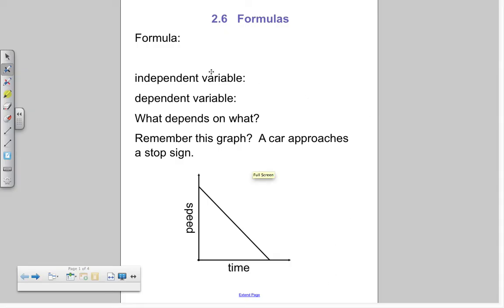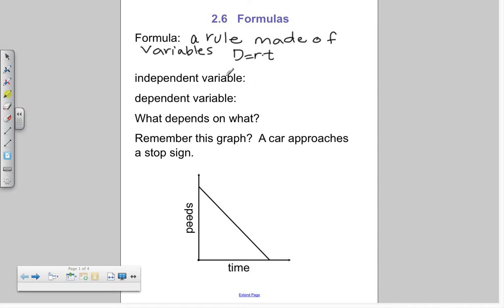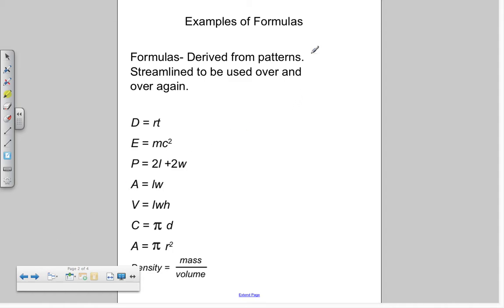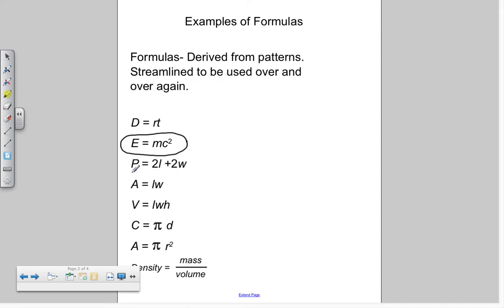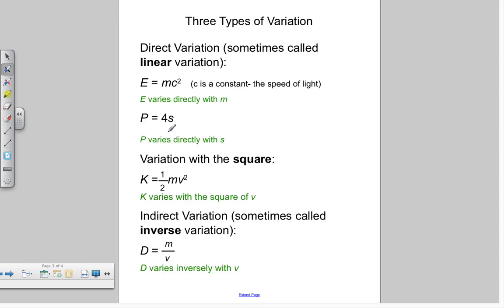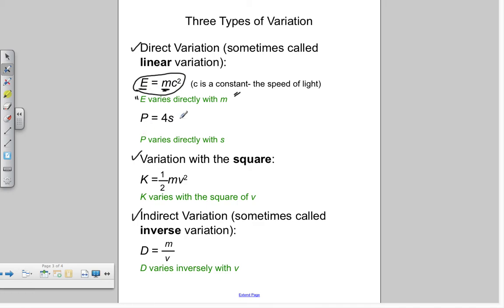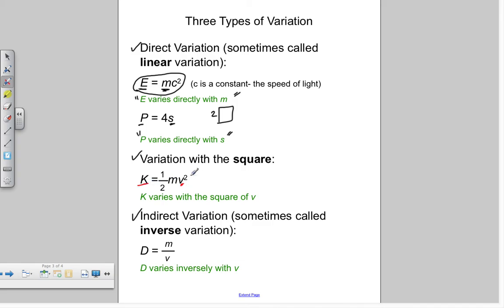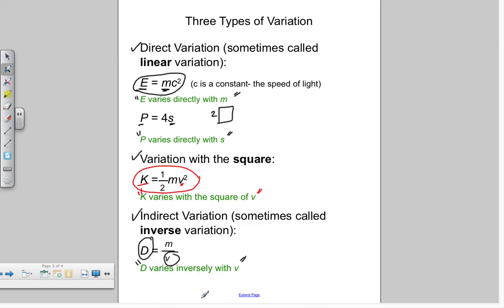CC 2 6 Formulas